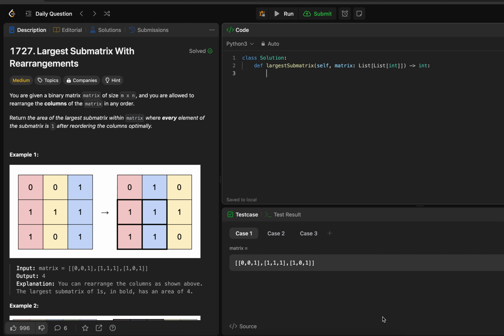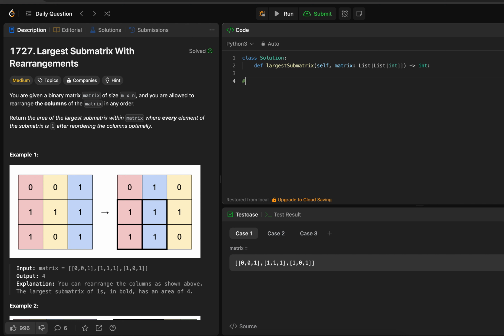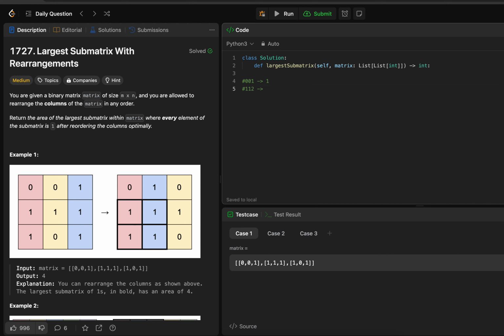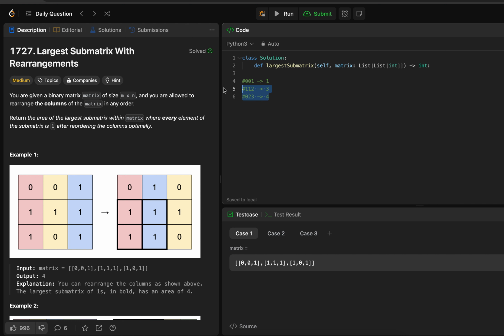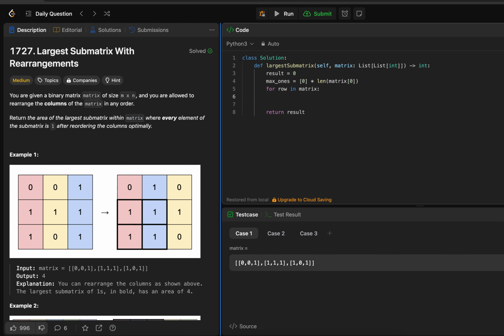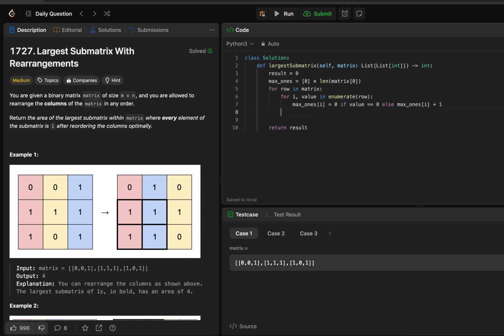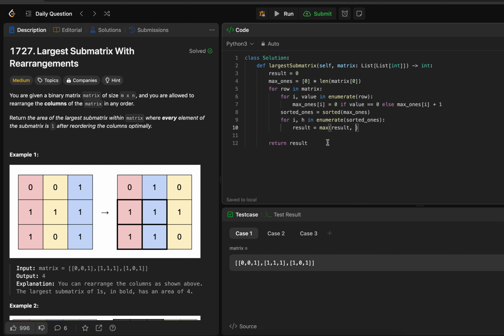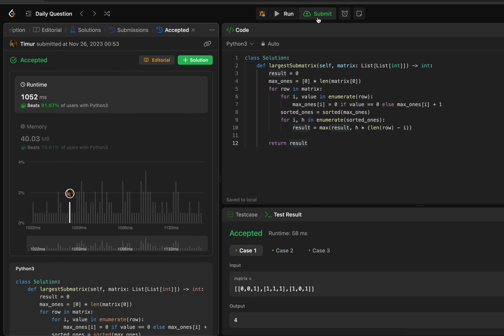LeetCode 1727 Largest Submatrix With Rearrangements | python